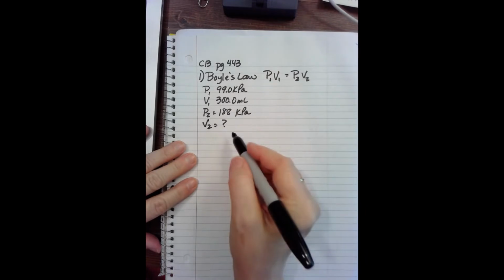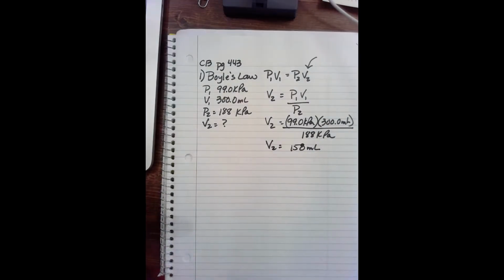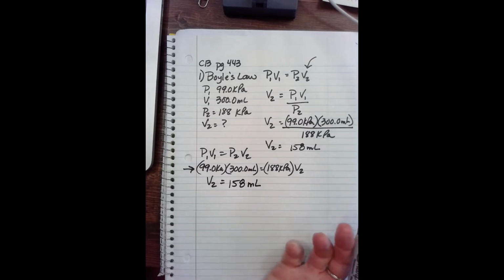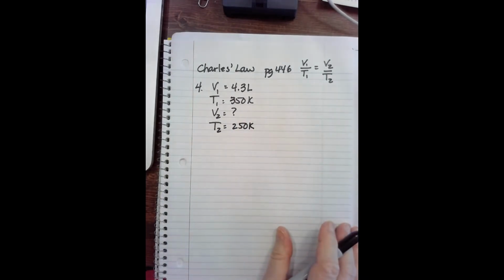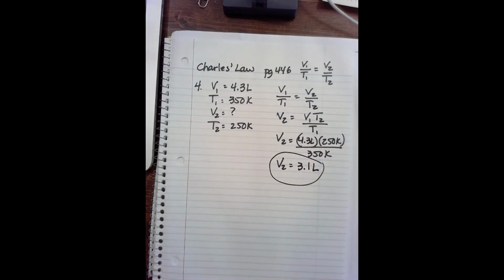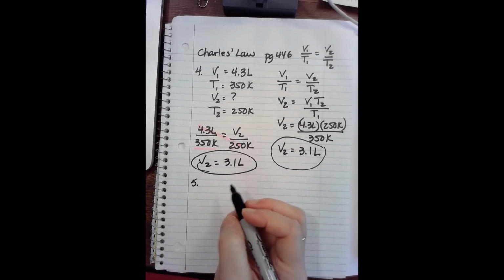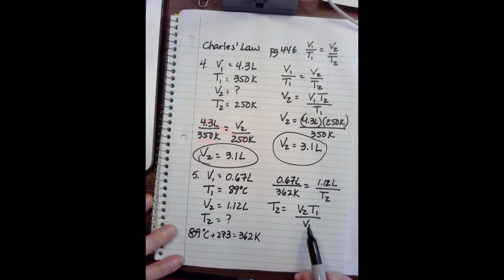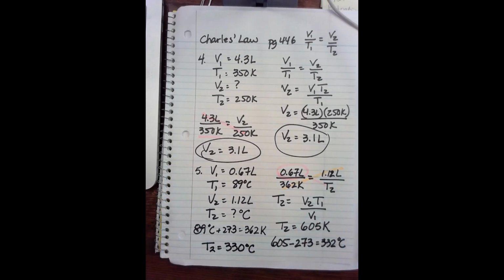MJCA C13--Gases: Intro Part 2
Sample Problems for Boyle's Law and Charles' Law.